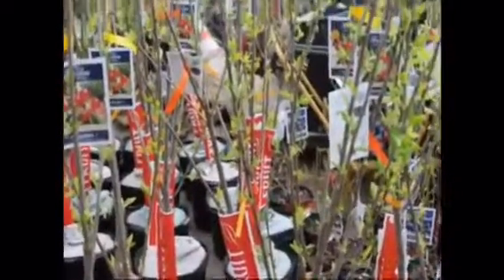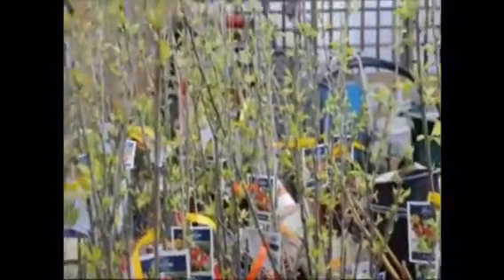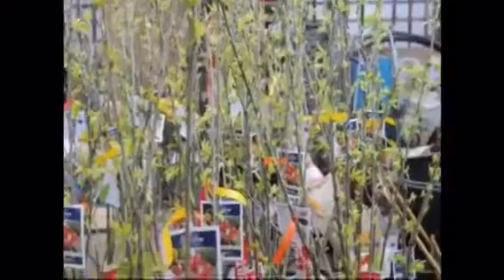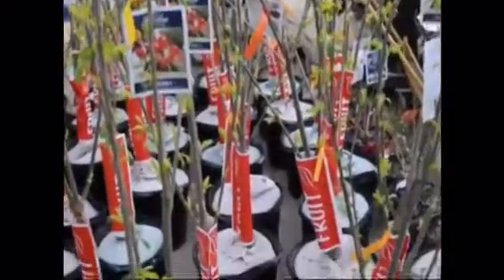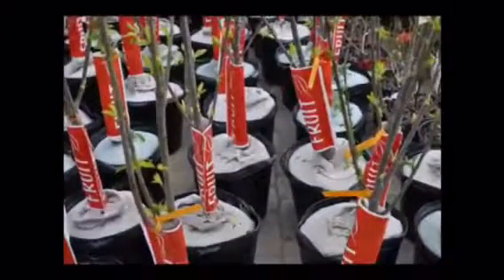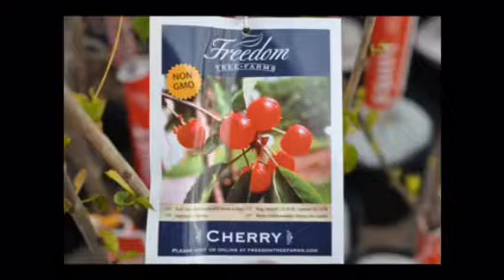lapins cherry tree for sale east coast delivery just call bill 215 651 8329